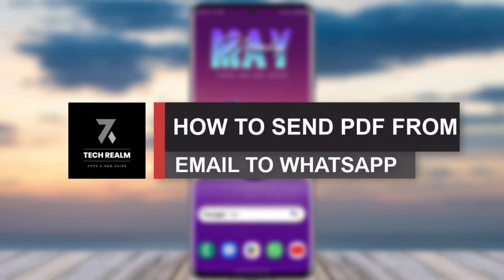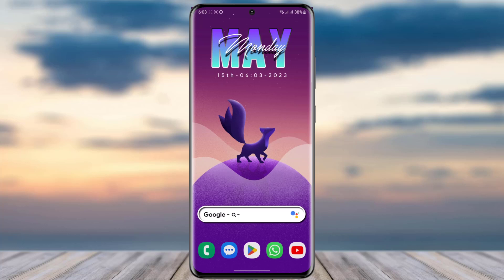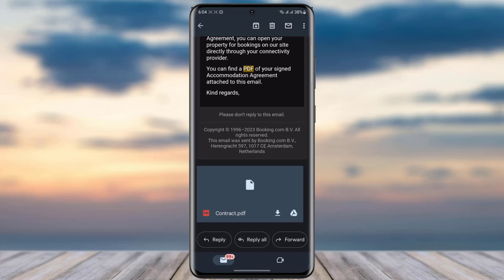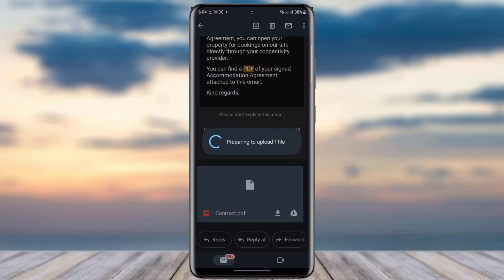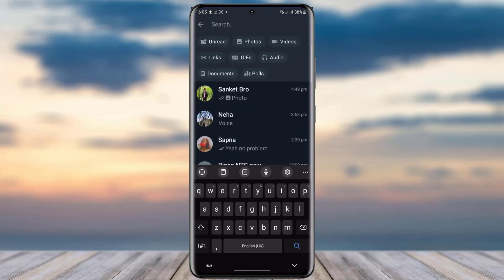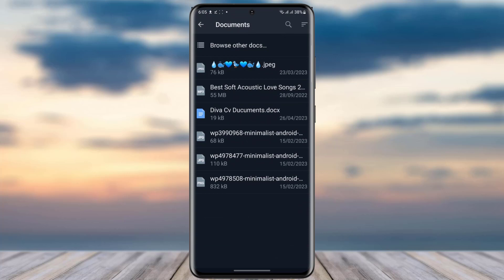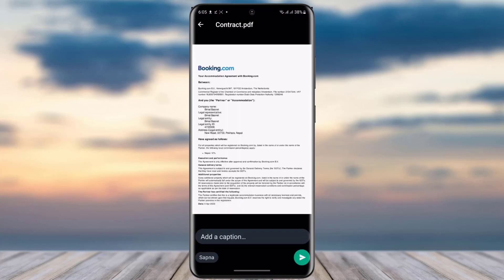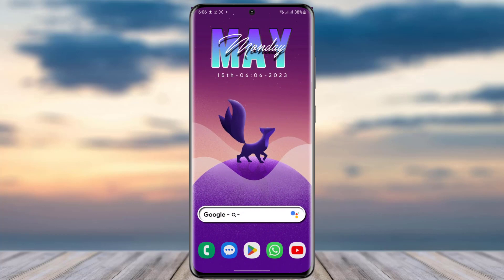How to Send PDF from Email to WhatsApp | 2023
In this tutorial, I will guide you on how you can simply send a Pdf file to your WhatsApp from email.
0:00 Intro
0:13 Download the file
0:33 Send to WhatsApp
1:06 Conclusion